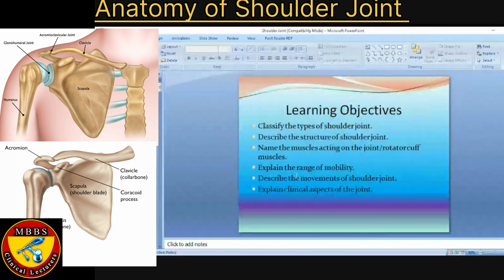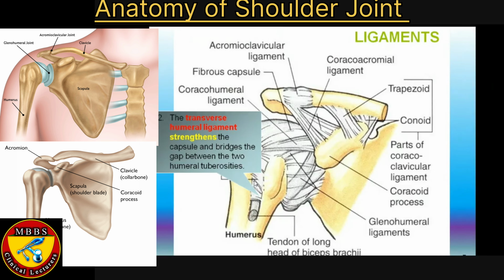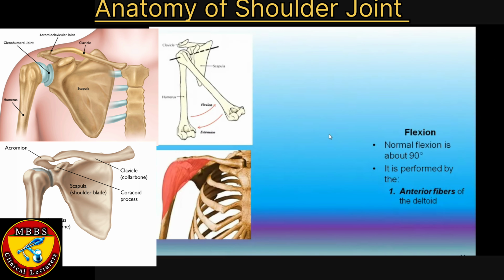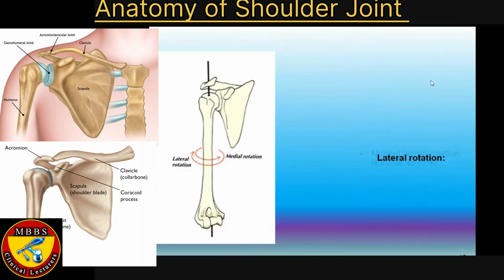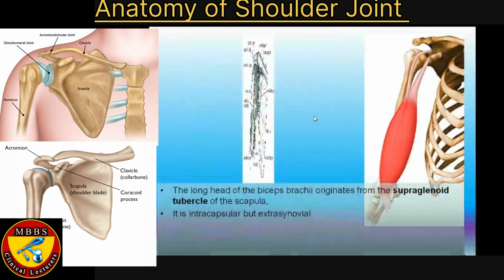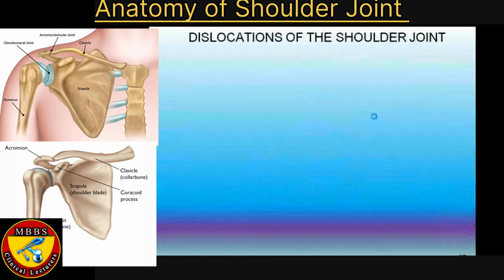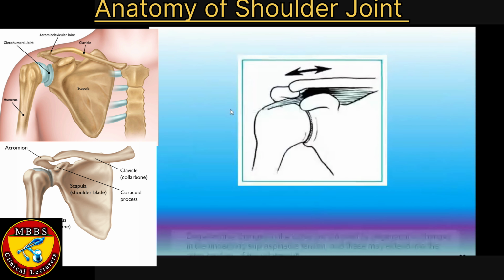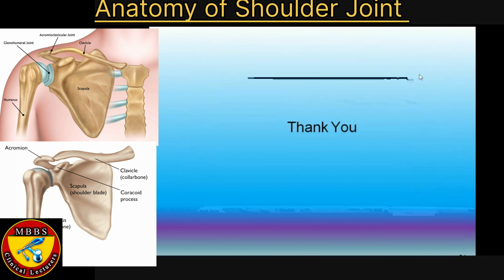Anatomy of Shoulder Joint and Movement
The Shoulder Joint is one of the most mobile joints in the human body. It is a synovial ball-and-socket joint formed between the head of the Humerus and the glenoid cavity of the Scapula. This joint allows a wide range of movements that enable the upper limb to perform complex activities.

The stability of the shoulder joint is maintained by structures such as the glenoid labrum, joint capsule, ligaments, and the Rotator Cuff muscles. Major ligaments include the glenohumeral ligaments and the coracohumeral ligament, which reinforce the capsule.

The shoulder joint permits multiple movements including flexion, extension, abduction, adduction, medial rotation, lateral rotation, and circumduction. These movements are produced by various muscles such as the Deltoid muscle, Supraspinatus muscle, Infraspinatus muscle, Teres minor muscle, and Subscapularis muscle.

Clinically, the shoulder joint is prone to injuries such as Shoulder dislocation, Rotator cuff tear, and Adhesive capsulitis due to its large range of motion and relatively less stability.

This lecture explains the structure, ligaments, muscles, movements, and clinical importance of the shoulder joint, making it essential for students of anatomy, medicine, physiotherapy, and allied health sciences.

Learning Objectives

By the end of this lecture, students should be able to:

Describe the anatomy of the shoulder joint.

Identify the bones forming the shoulder joint.

Explain the capsule, ligaments, and supporting structures of the joint.

Understand the role of rotator cuff muscles in shoulder stability.

Describe the different movements of the shoulder joint and the muscles responsible for each movement.

Discuss the clinical importance and common disorders of the shoulder joint.